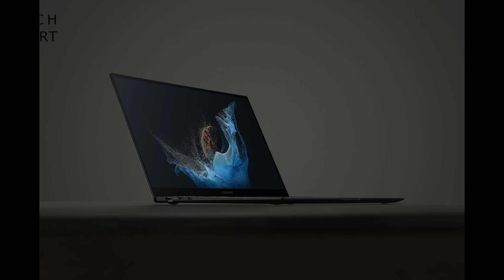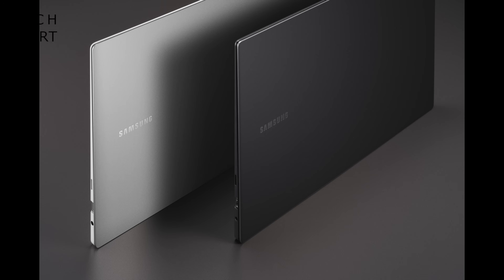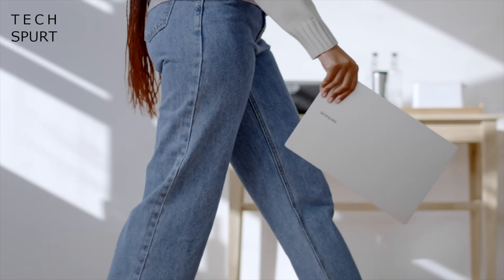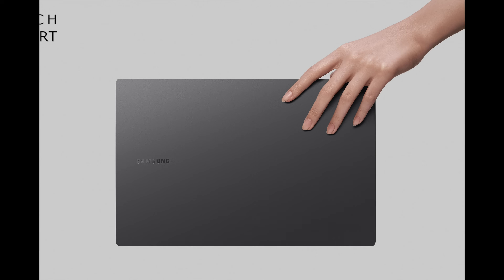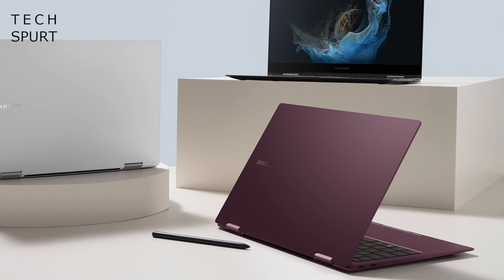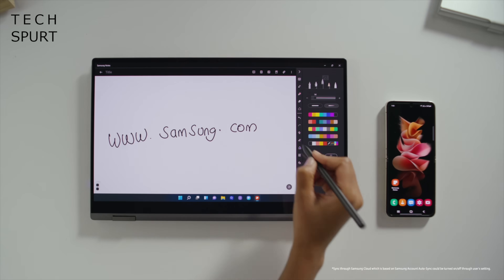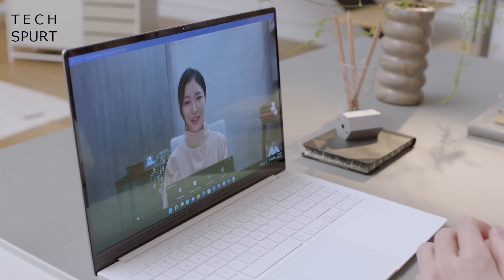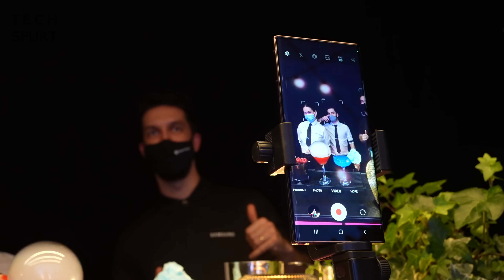Samsung Galaxy Book 2 Pro vs Pro 360 | Fresh 2022 Super-Slim Laptops!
Comparing the Samsung Galaxy Book 2 Pro vs the 360 13-inch and 15-inch models, to see which of these fresh 2022 ultraportable Windows laptops might be best for you. Here's a run-through of the specs and new features of the Galaxy Book 2 Pro 360 and that standard model, boasting Samsung's next-gen security and Intel Evo performance.

If you saw my review with the original laptop, you'll know I'm a fan. That slender finish has been carried across, now with improved heating design and AI for these updated notebooks. The Samsung Galaxy Book 2 Pro should be great for media as well as office tasks, while the 360 model boasts S-Pen stylus support. And all versions, including the 13-inch as well as the 15-inch laptop, should serve up a gorgeous OLED display, powerful speakers and long battery life.

Stay tuned for my unboxing and review with these Galaxy models, and you can check out my other MWC 2022 coverage right here on Tech Spurt for all the big launches.

Samsung Galaxy Book 2 Pro vs Pro 360 Chapters:
0:00 - The short talky start bit
0:33 - Design
1:15 - Ports & keyboard
1:48 - Display & audio
2:30 - Camera
3:02 - Software & security
3:56 - Performance & cooling
4:53 - Networking & connectivity
5:28 - Battery life